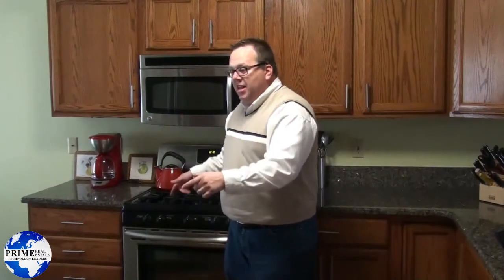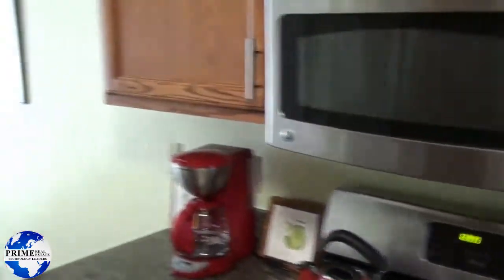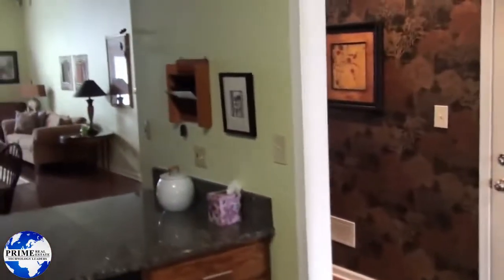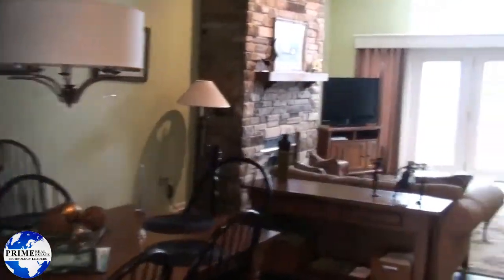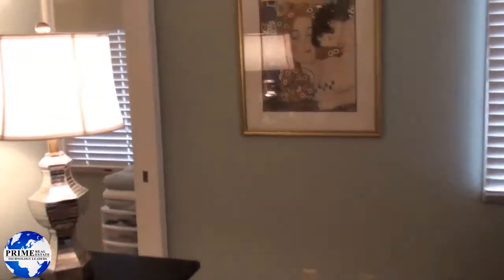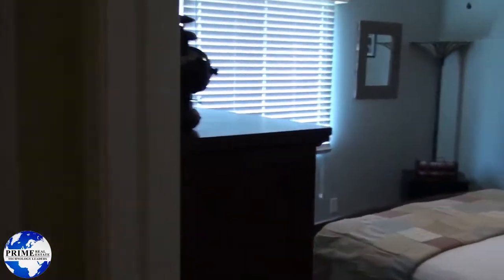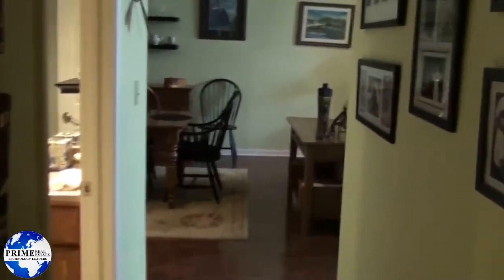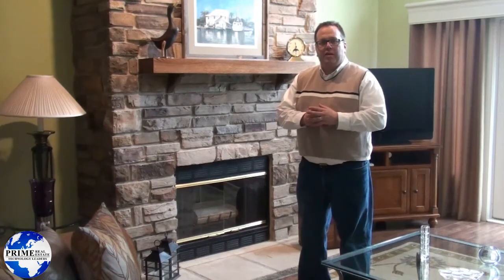8612 Farmington Road St. John Indiana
| 2612 Farmington Road in St John Indiana is a two-bedroom, open concept duplex-ranch with an redecorated fireplace, eat-in kitchen and so much more. Be close to shopping, schools and much more that Northwest Indiana has to offer.